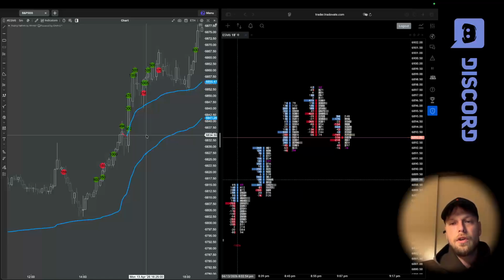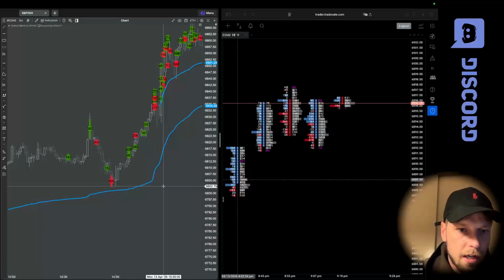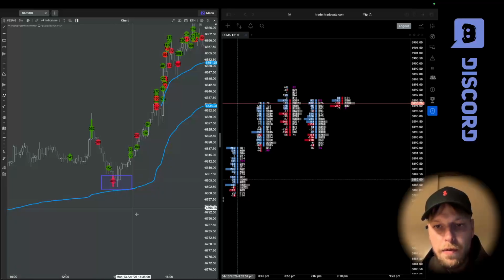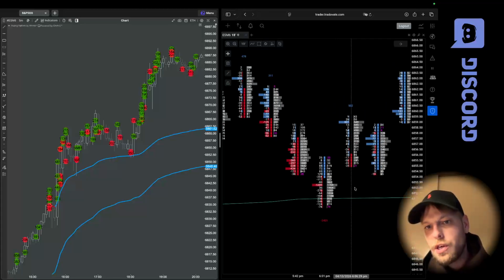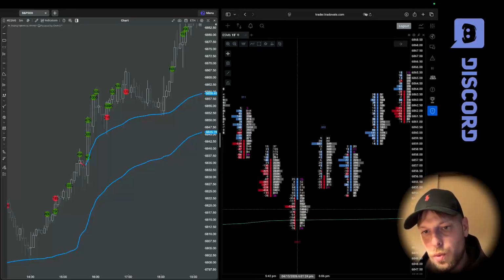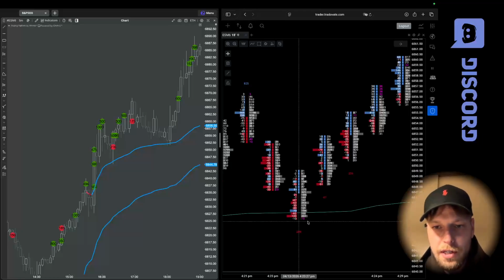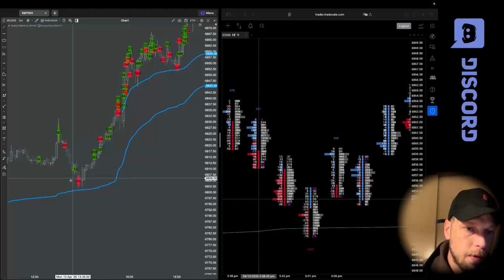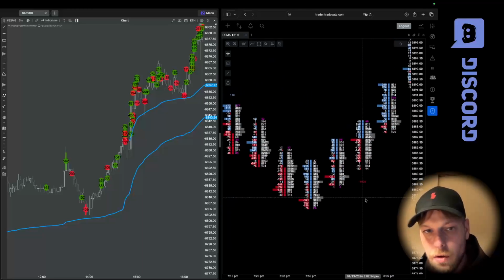Orderflow, Big Trades and Delta footprint (Deep trades)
Big trades, deep trades, footprint, delta, volume.
Use it on key levels and make money with it!